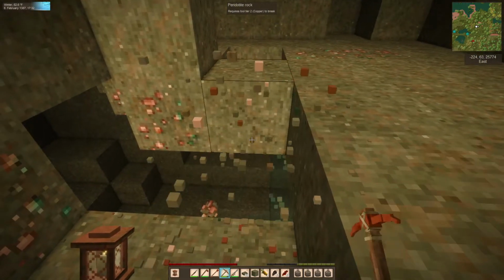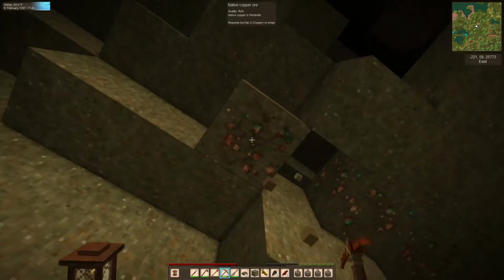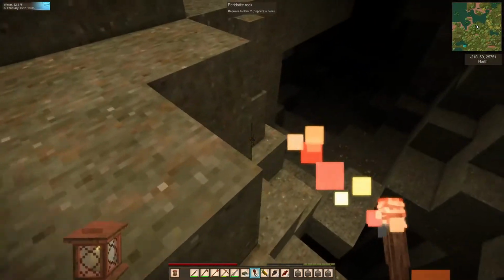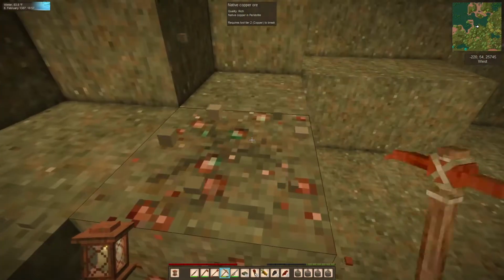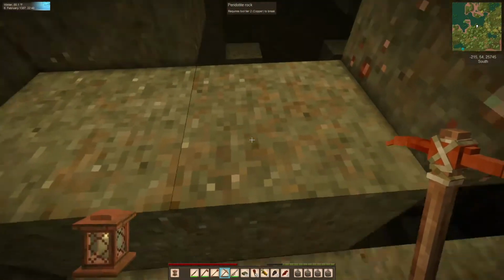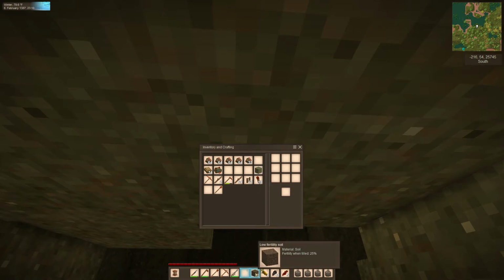Vintage Story - Massive copper deposit!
This is a video of a massive copper deposit I found by a Translocator. Thought I'd share it.